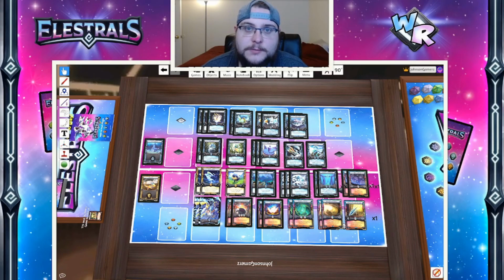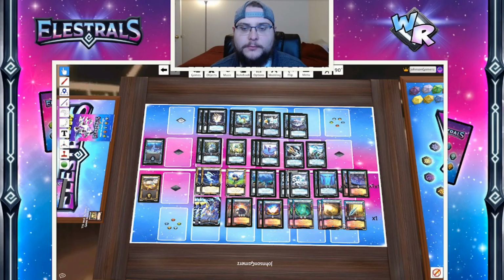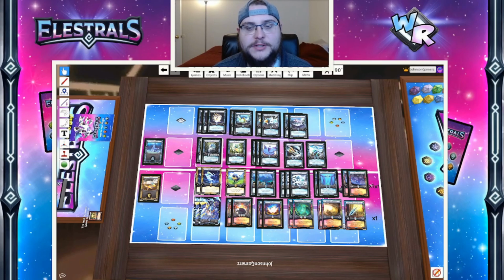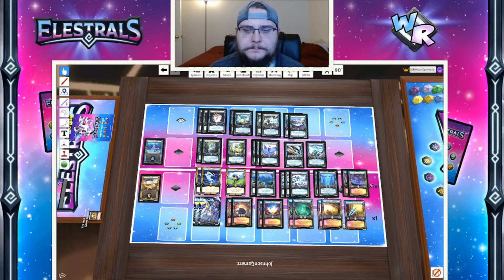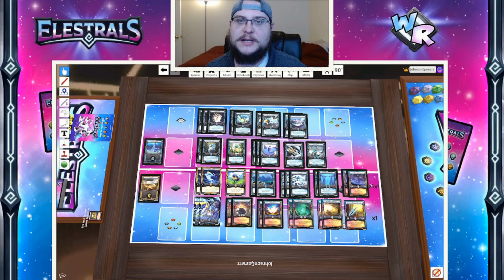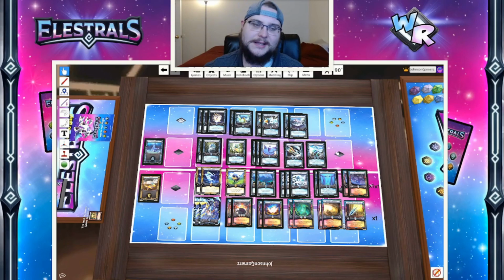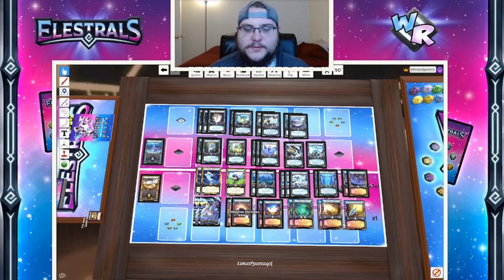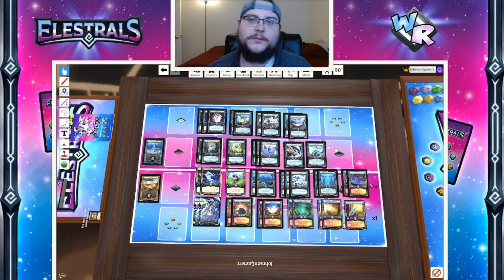Water Draw-Ramp Hybrid Deck Profile | Adrive Elestrals Card Game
In this video I show you guys the new Deck Profile i made using the water draw engine. I go over the card that I choose and how I intended the deck to perform.

I also mention that this deck was used in my most recent Battle video I uploaded to the channel against JadeJonny.